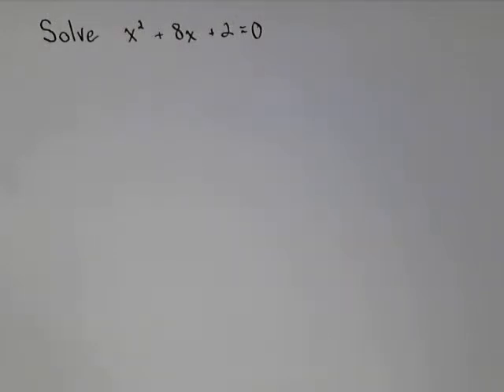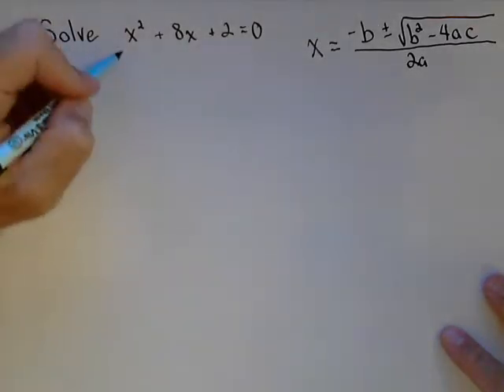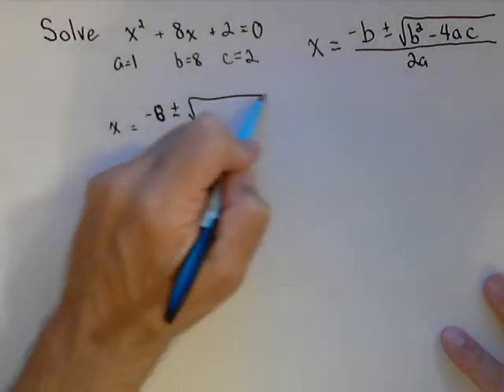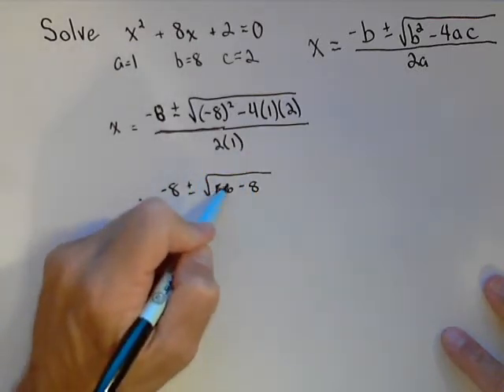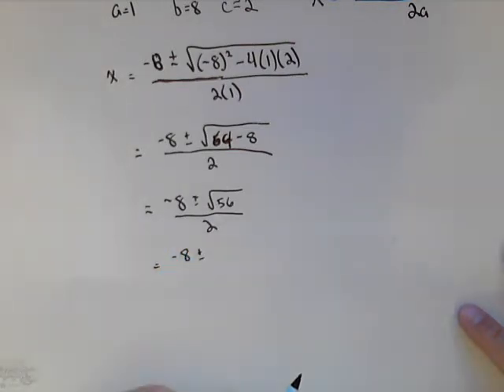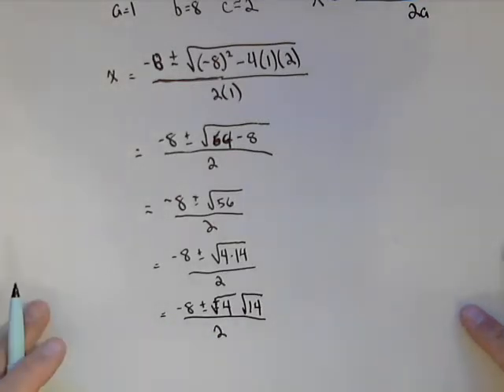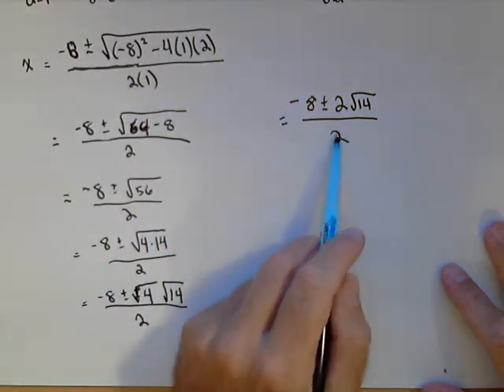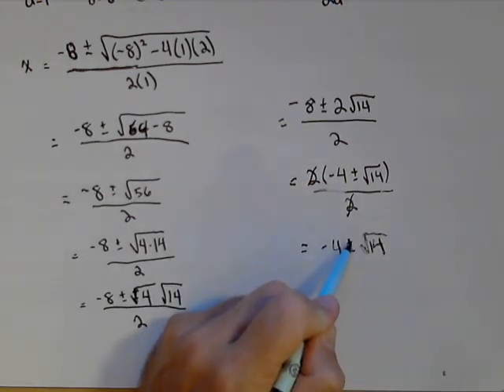Finding the zeros (roots) with the quadratic formula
In this video we use the quadratic formula to find the zeros (aka roots or x intercepts) of a quadratic function.